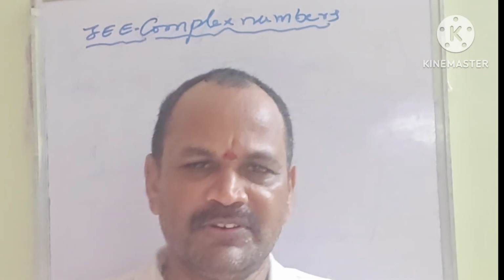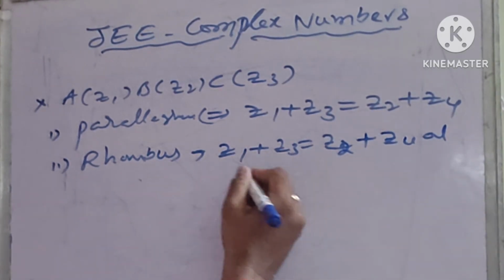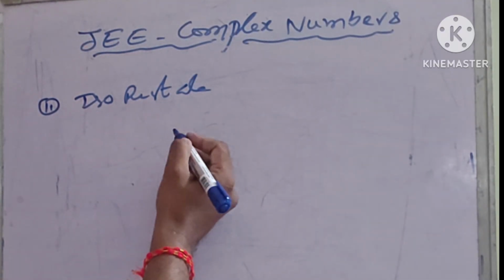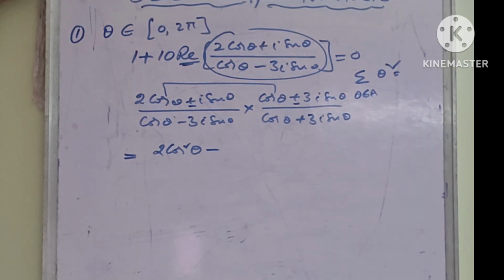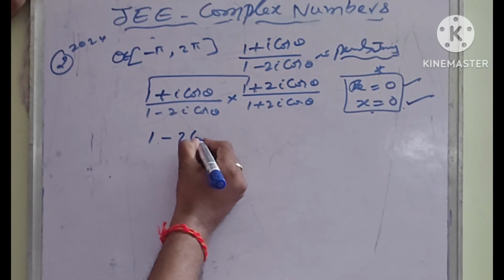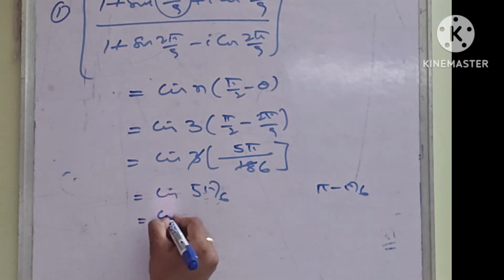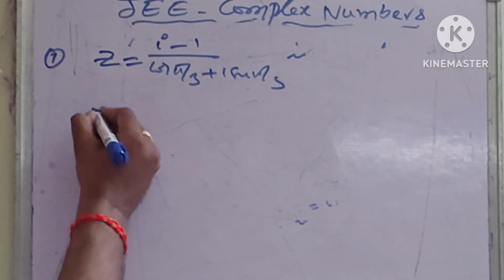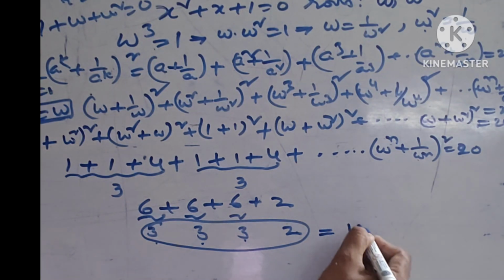JEE mains Maths || Complex Numbers One shot || Purely Imaginary and Real parts with Trig equations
KSNMaths JEE Mentor